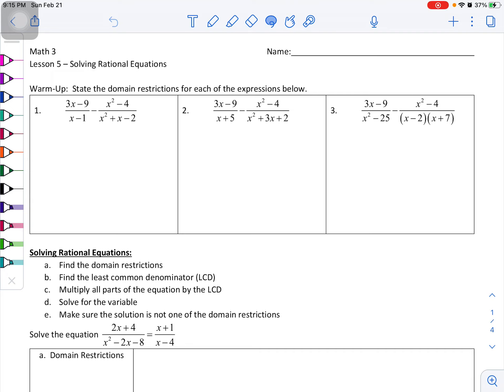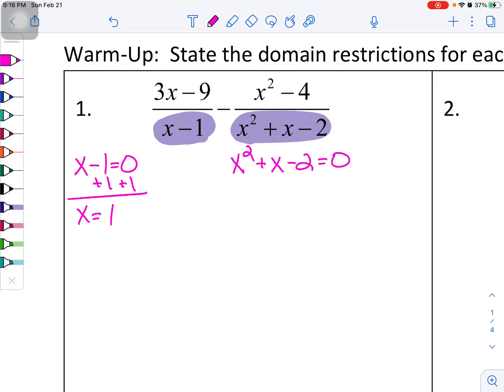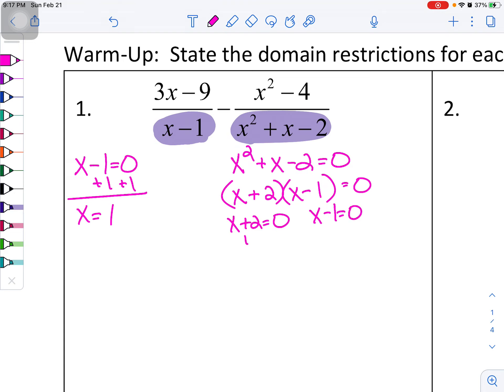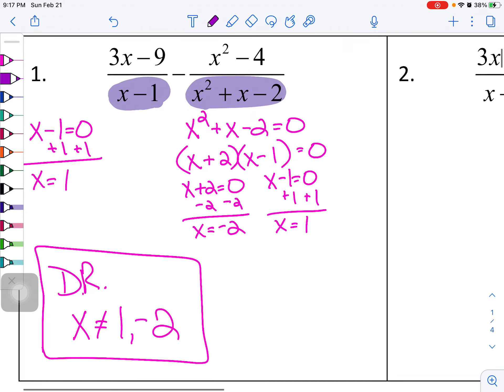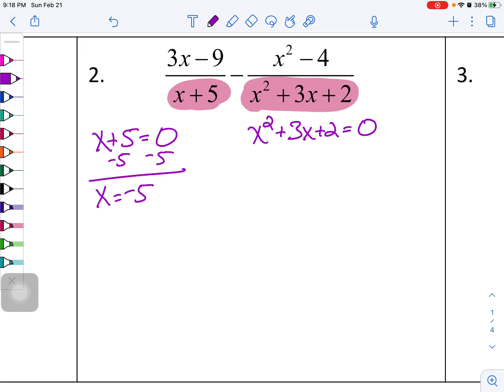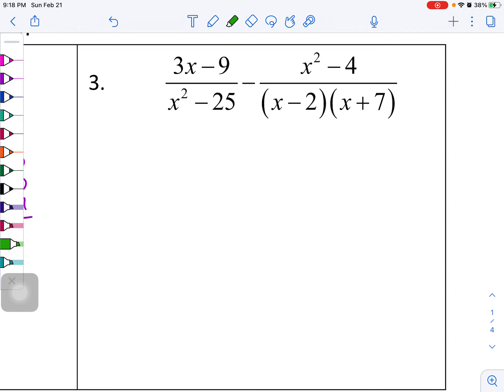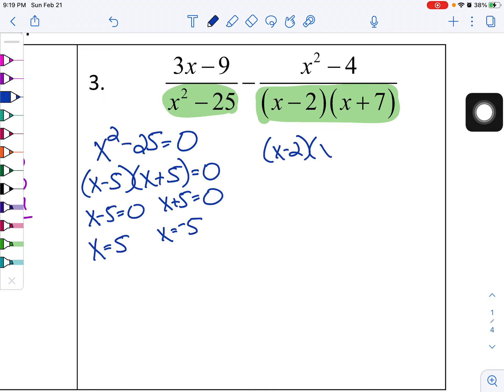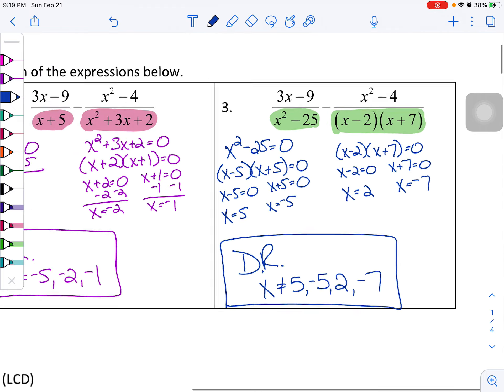Domain Restrictions for Rational Expressions (Math 3 Unit 5 Lesson 5 Warm-Up)